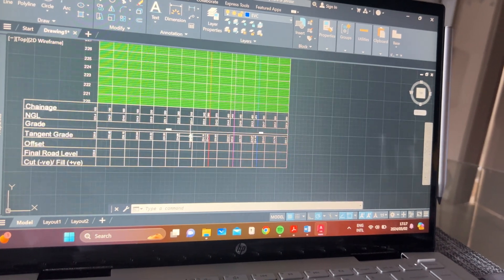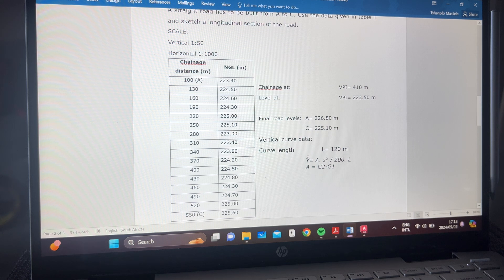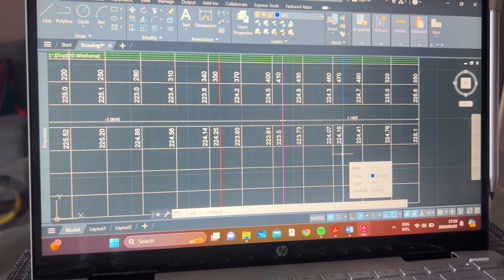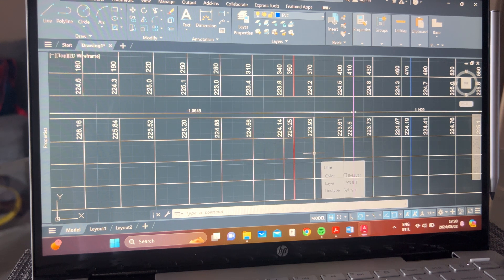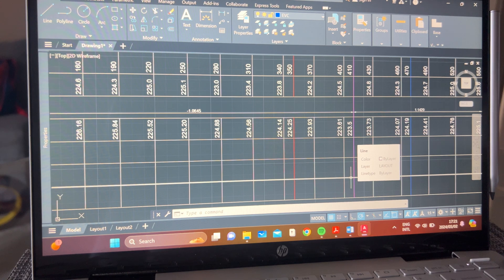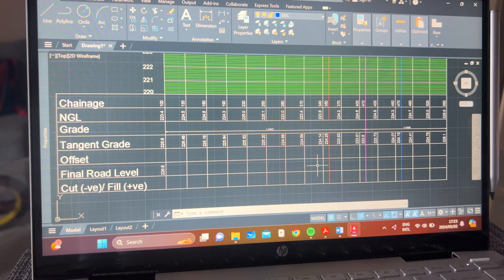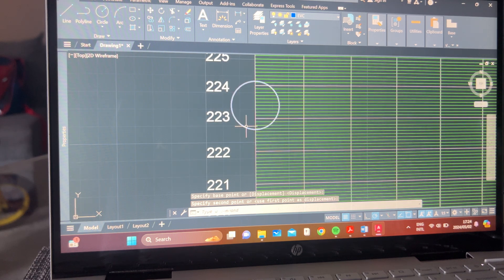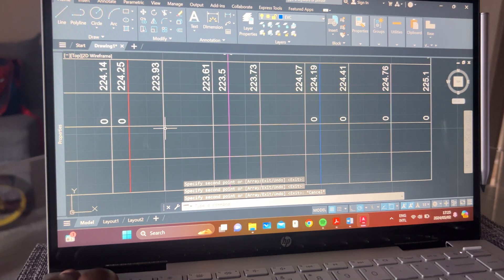Road Longsections on AUTOCAD | How to calculate Offsets, Final Road Levels, Cut and Fill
Let's complete the rest of the longsections table by calculating offsets, final road levels, cut and fill on AUTOCAD. Follow this easy tutorial to improve on your road longitudinal sections.